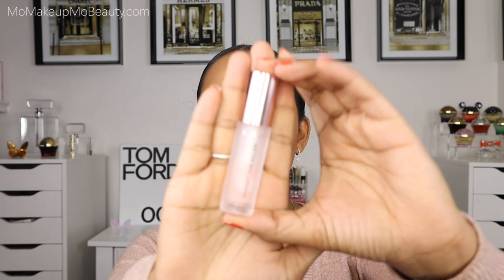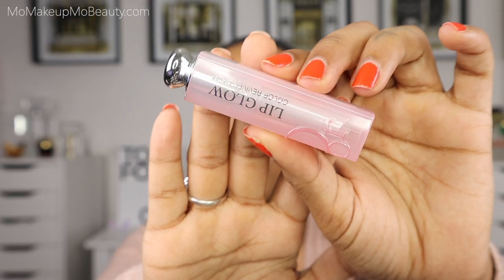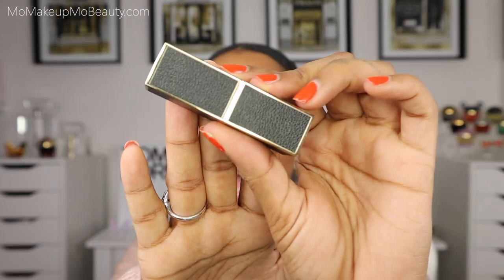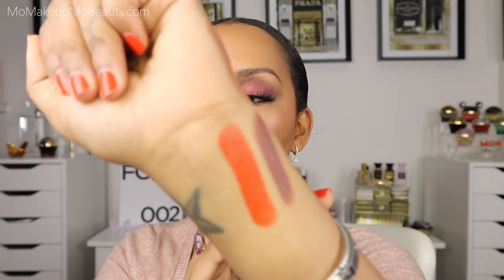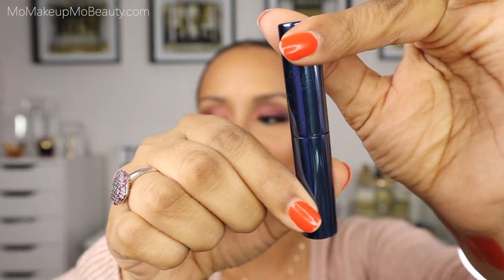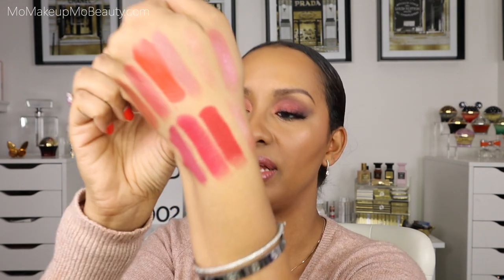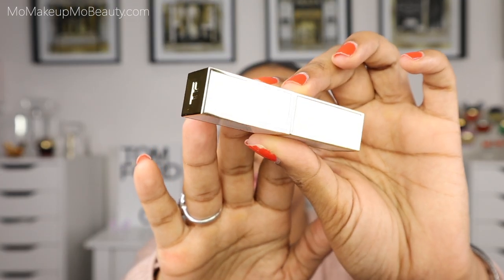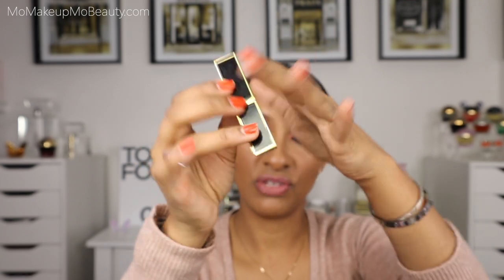BEST OF BEAUTY WEEK | FINALE | LIPSTICKS LIPGLOSS & LIP CARE | Mo Makeup Mo Beauty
Welcome to the Finale  of the Best of Luxury Beauty Week
Each day this week was dedicated to the best of luxury beauty for 2021 The categories for the final video are Lipsticks, Lipglosses & Lip Care.
Thank you all for your watching and being a part of this series.

0:00 Intro
1:17 Makeup Look
1:49 Best Lip Care of 2021
2:32 LAWLESS Forget The Filler Lip Plumper Line Smoothing Gloss
4:42 Dior Addict Lip Glow (013 Beige)
5:40 Summer Fridays Lip Butter Balm
7:10 @ChantecailleBeaute Lip Potion
8:43 Disney X House Of Sillage MINNIE MOUSE THE BOW LIPSTICK CASE SET ( Playful N Diamond Powder Lipstick)
10:18 LA PERLA Matte Silk Lipstick (Tangelo Red)
12:05 HERMÈS Rouge Hermes Satin Lipstick (21 Rose Epice)
13:18 NARS Soft Matte Tinted Lip Balm
15:08 VIEVE Modern Matte Lipstick (Muse)
16:03 Dior Rouge Dior (862 Winter Poppy)
17:57 Best GUCCI Lipsticks
18:14 GUCCI Rouge à Lèvres Satin Lipstick (Penny Beige)
19:40 Rouge à Lèvres Mat Matte Lipstick (209 Mona Leslie Cameo)
20:42 Rouge à Lèvres Mat Matte Lipstick (Agatha Orange)
21:45 Chantecaille Le Matte Stylo Lip Crayon (Meadow Sweet)
22:33 Chantecaille Madeira Lip Tint Hydrating Balm (Beach Rose)
23:24 John Derian x Chantecaille Lip Chic (Rose de Mai)
24:18 Chantecaille Lip Chic (Capucine)
25:14 Chantecaille Lip Chic (Honeysuckle)
26:06 CHANEL Le Rouge Duo Ultra Tenue (166 Timeless Beige)
27:34 CHANEL Rouge Allure Velvet (Low Key)
28:16 CHANEL Rouge Allure Laque
30:25 TOM FORD Ultra-Shine Lip Color (Nubile)
31:30 TOM FORD Satin Matte Lip Color (Blush Honey)
32:23 Rose Prick Lip Color (Indian Rose)
33:11 TOM FORD Lip Color (Blazing Kiss)
33:45 Best Lipglosses of 2021
34:37 @roenbeauty7062 Kiss My Liquid Lip Balm
35:51 TOM FORD Sunlust Lip Gloss
36:58 TOM FORD Gloss Luxe (Honeyed Coral)
38:46 Finale (Thank YOU)

MAKEUP WORN
Chantecaille Anti-Pollution Mattifying Cream
Chantecaille Future Skin (Banana)
La Prairie Skin Caviar Perfect Concealer (5)
Chanel Longwear Concealer (91)
By Terry Hyaluronic Hydra-Powder Palette
Christian Louboutin Abracadabra La Palette Eyeshadow Palette (Rose Pigalle)
Sisley Phyto-Blush Twist (Fuchsia)
WA Super Loaded Tinted Highlight (Peau de Peche)

Skintype - Combination
FENTY - 345

All items in this video were purchased by me and my thoughts and opinions are my own.